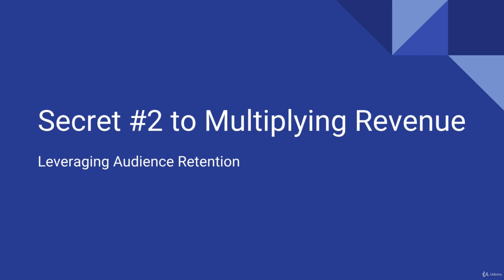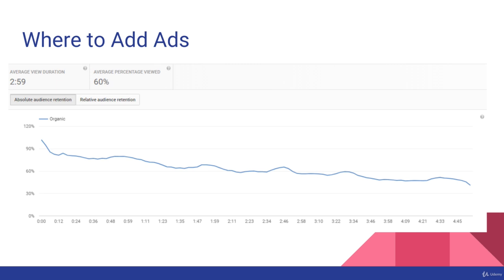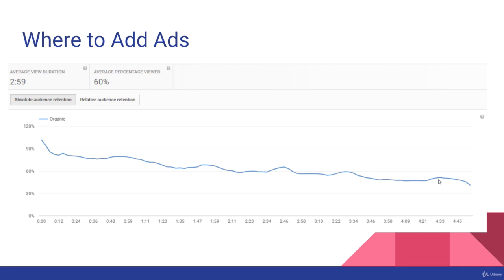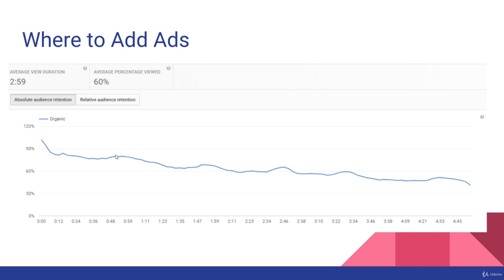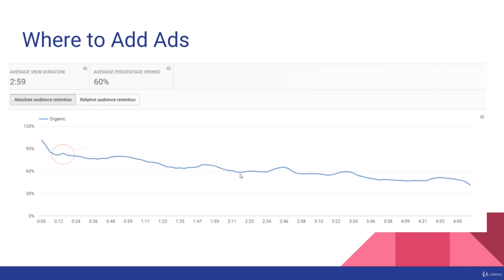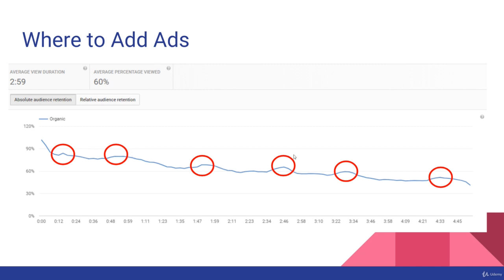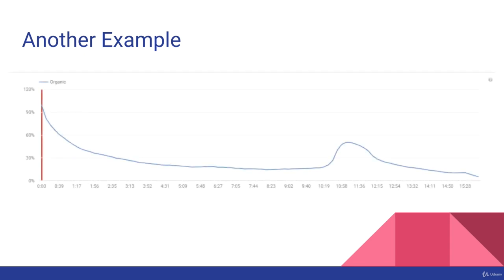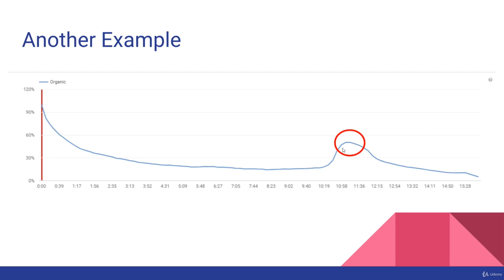Secret #2 to Multiplying Revenue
Imagine making an extra $1,000, $2,000, or even $10,000 a month by uploading YouTube videos you didn’t even make.

Inside this course, you will learn how I make money on YouTube without even making videos.

With this simple and proven system, I teach you how I made $110,704 in profit over the last 365 days, but I really only started utilizing the tactics and strategies taught in this course in December of last year. This year, I made an amazing $16,355.53 in ONE MONTH, September 2018.

I have two YouTube channels I do this with, and each one brings in about $200-300 a day and have made as much as $1,000 in a  SINGLE DAY.

In this course, I show you the entire process of finding videos, optimizing them, and 2 secrets that can multiply your revenue by up to 10X.

Also, I share the top niches to do this in and how you can start taking advantage of YouTube today!

I’m not saying in any way that you will make this kind of money with YouTube by simply uploading videos, however I share the methods that have worked for me.

Who this course is for:
Anyone looking to generate another stream of income.
Anyone who wants freedom from a 9 to 5 job and be able to work when you want where you want.
Anyone looking to make money on YouTube without having to show their face.

Created by Matt Par